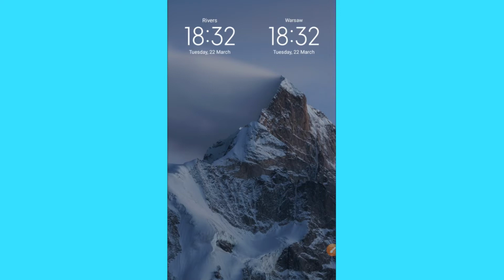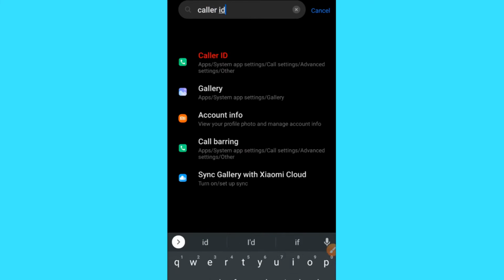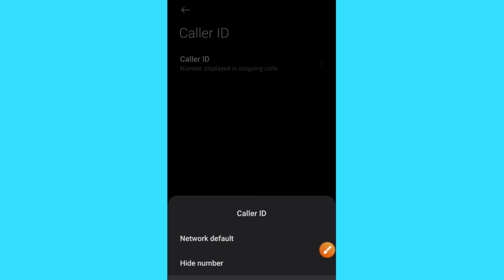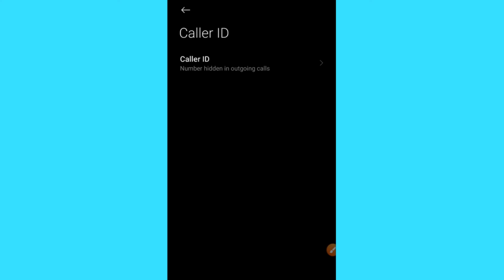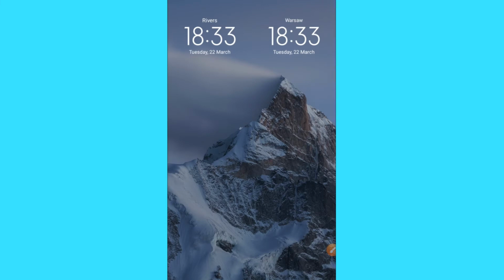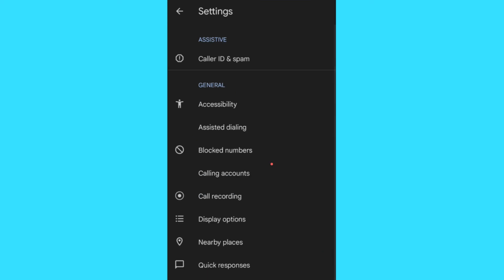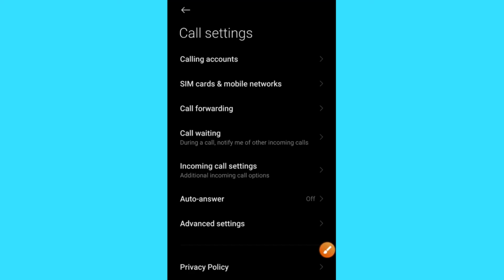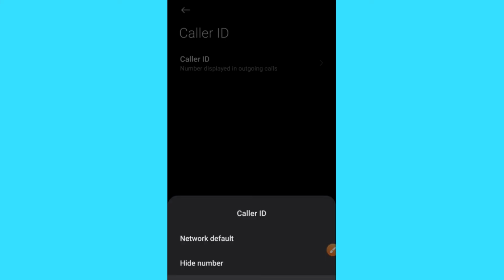How to Hide Number When Calling - PRIVATE NUMBER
How to hide your mobile phone number (Caller ID) when calling someone. Private Number Call setup for android.